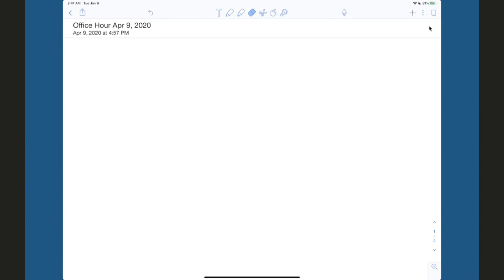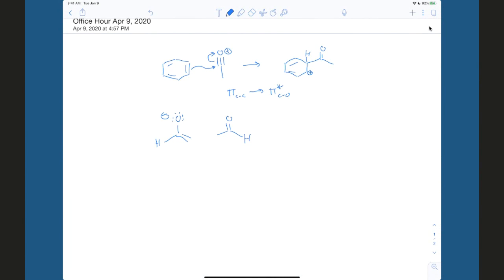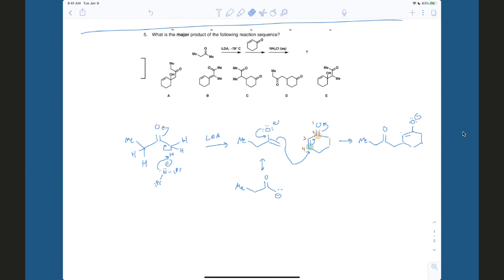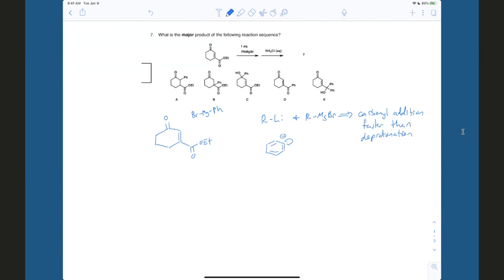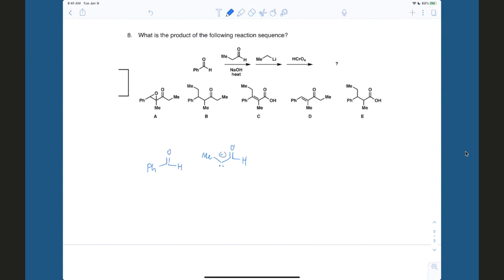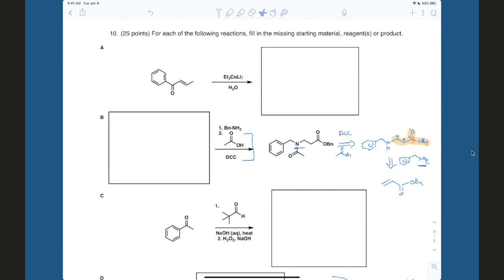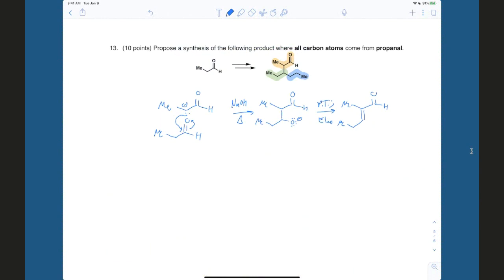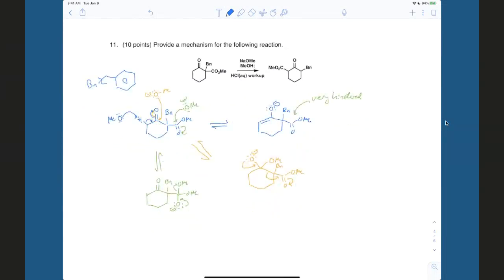Office Hour 4/9/20